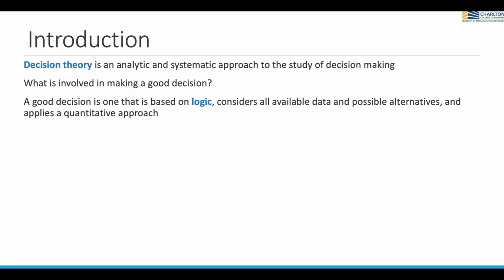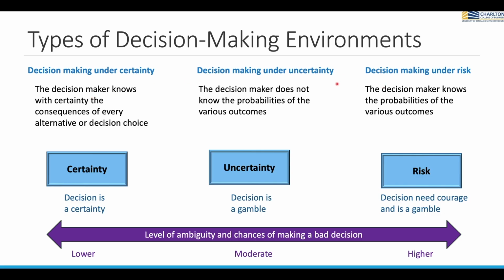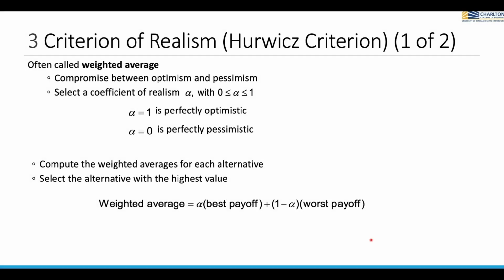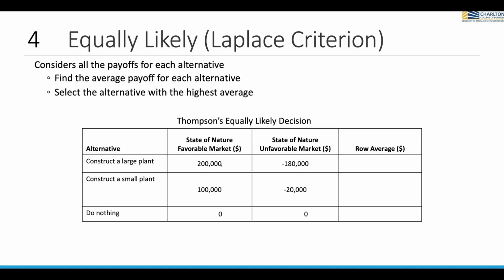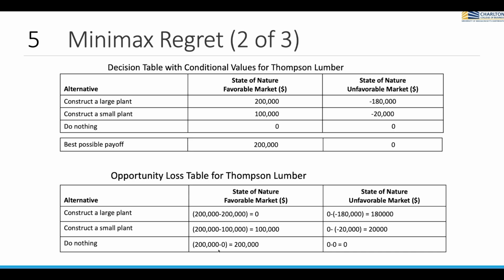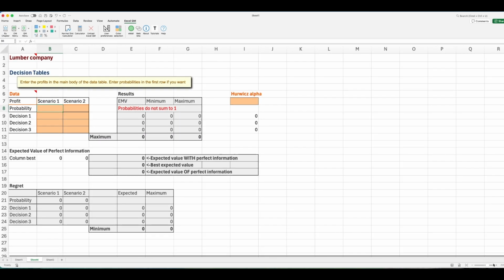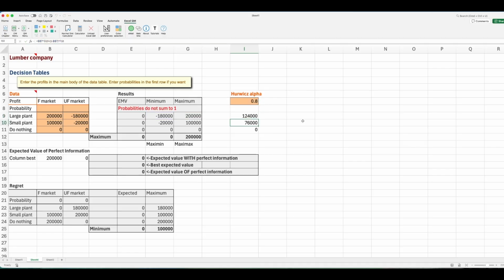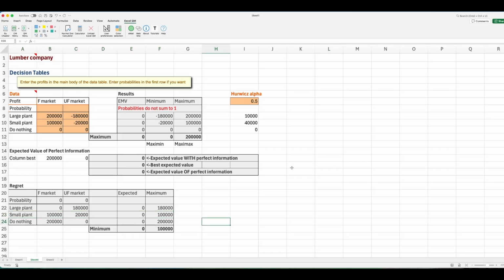Decision making under uncertainty